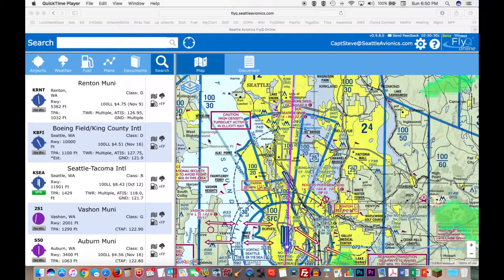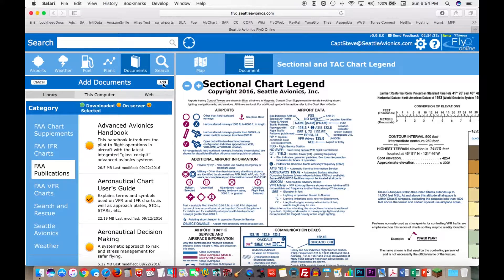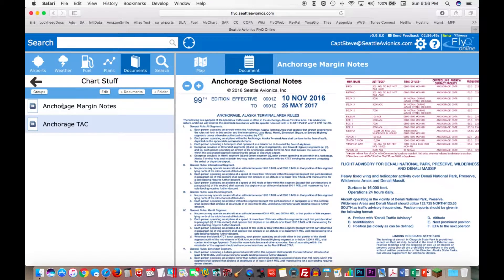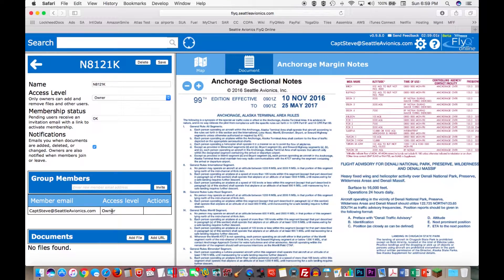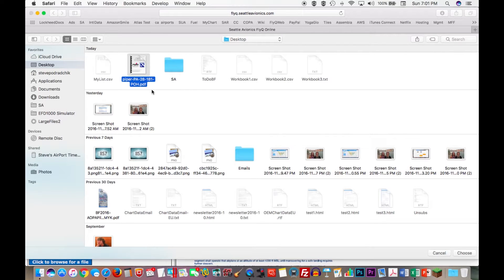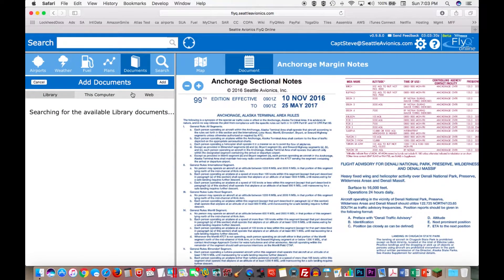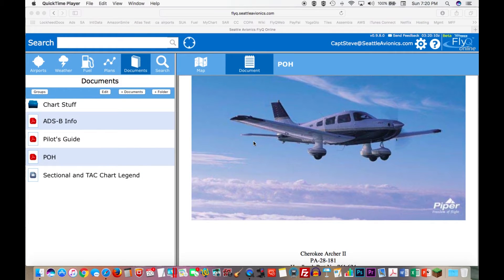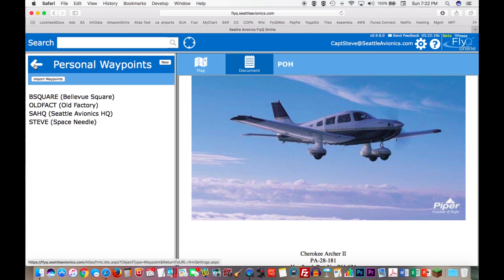FlyQ Online Documents and Groups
Not only can FlyQ Online (PC and Mac) access Documents, it can now create an manage groups of users and their private flight documents.  Friends, clubs, flight schools, corporate flight departments, etc. can now easily manage and distribute documents just for their members.  These private documents are instantly and automatically available to iPad users with FlyQ EFB.